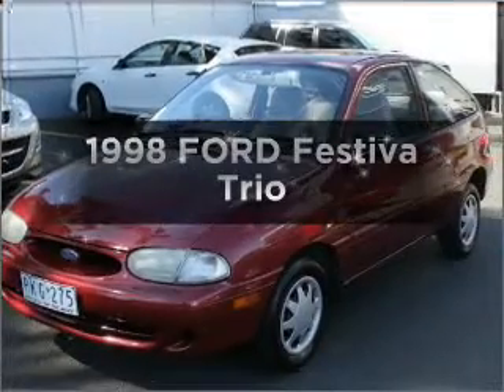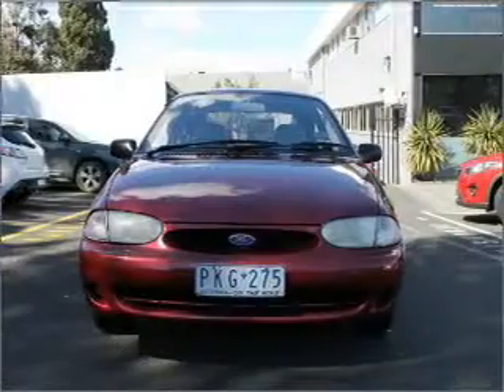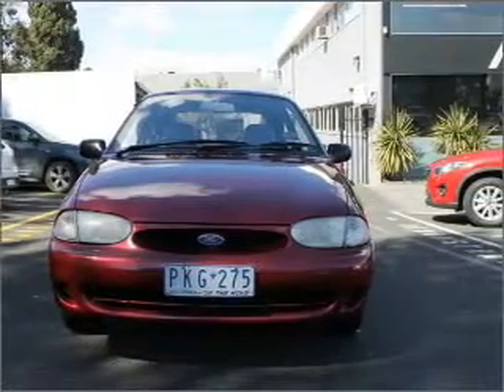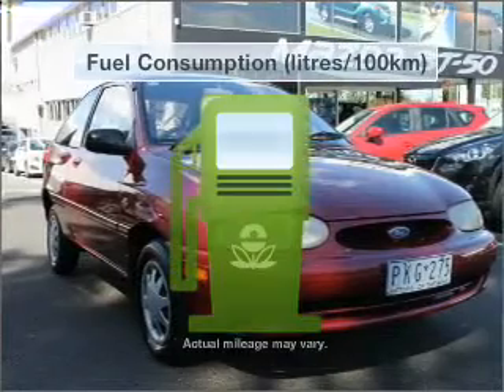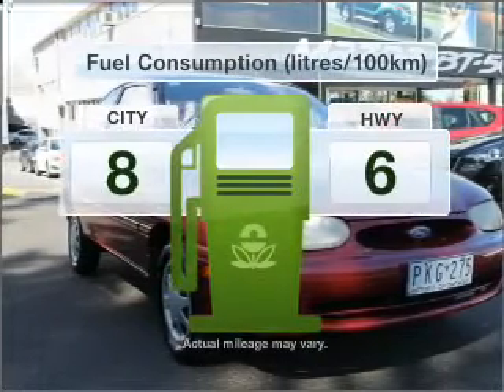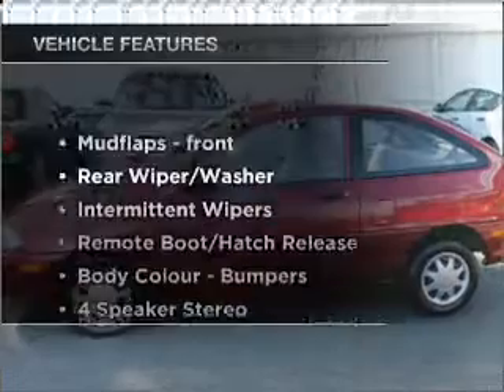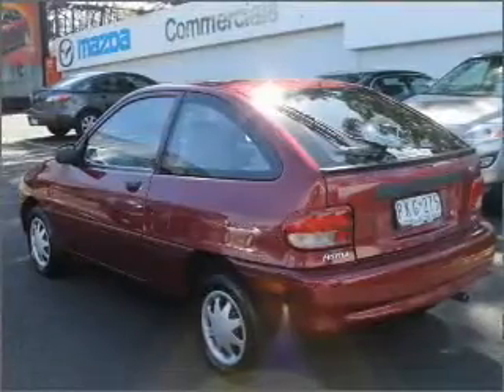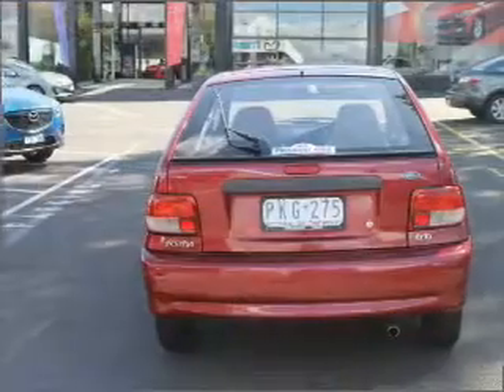1998 FORD Festiva Trio - Burwood VIC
1998 FORD Festiva Trio 1.3 litre Automatic Hatchback BURGUNDY Exterior.